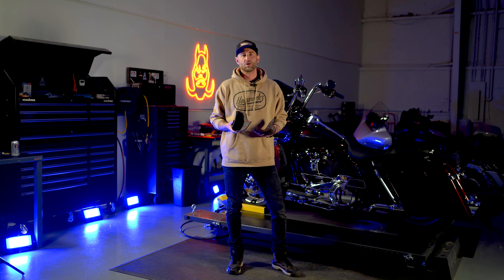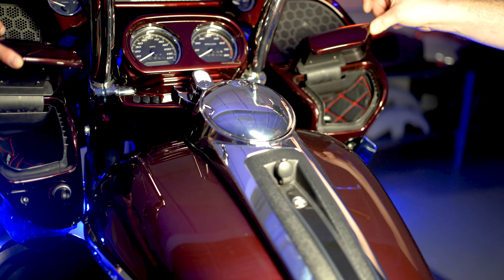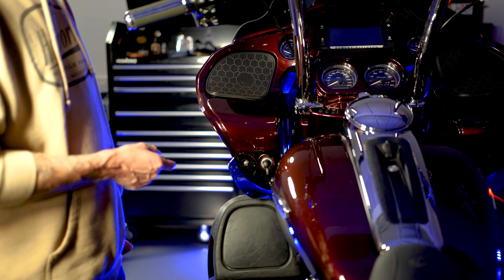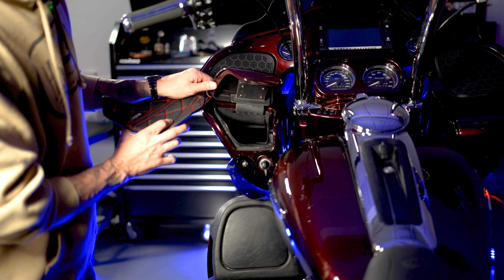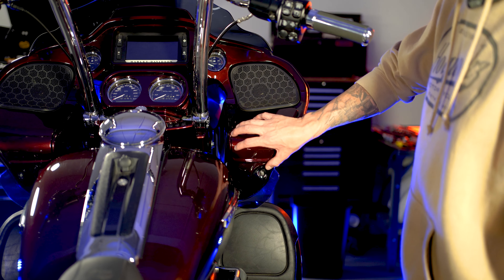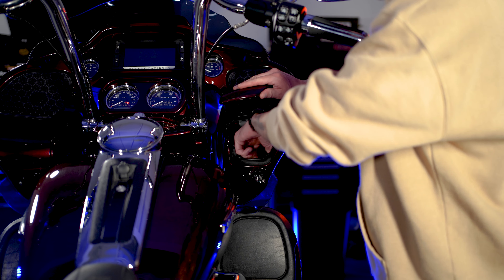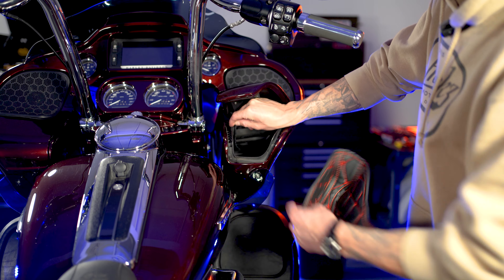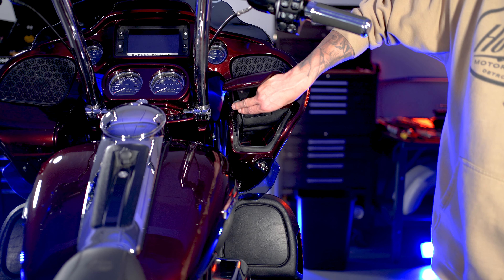HOGWORKZ® Glove Box / Compartment Liners for Harley-Davidson® Road Glide '15-'24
Upgrade your Harley-Davidson Road Glide® with HOGWORKZ® Compartment Liners—an effortless way to keep your belongings secure, reduce road noise and rattles, and add a stylish touch to your ride! These liners feature a molded base and sides that maximize interior space, adorned with a distinctive diamond-stitched pattern available in various colors.

SKU: HW3011XX

Timestamps:
0:00 Intro
0:30 Remove OEM liner
0:46 Install new liner!